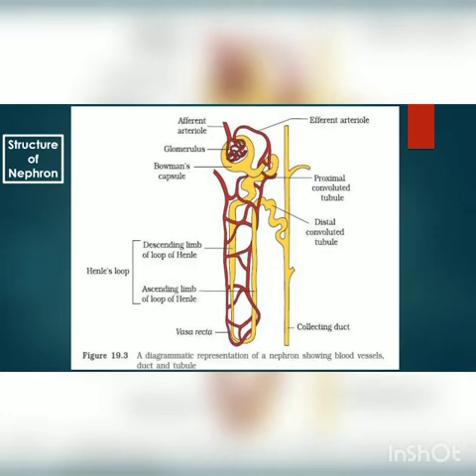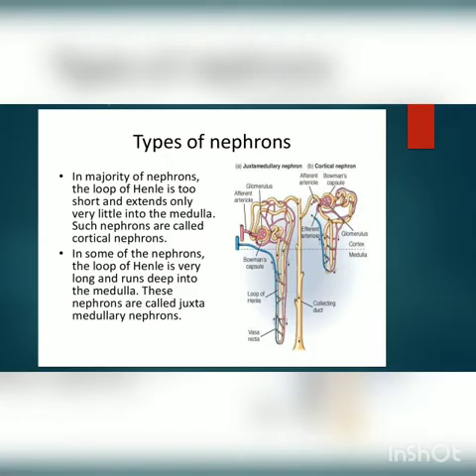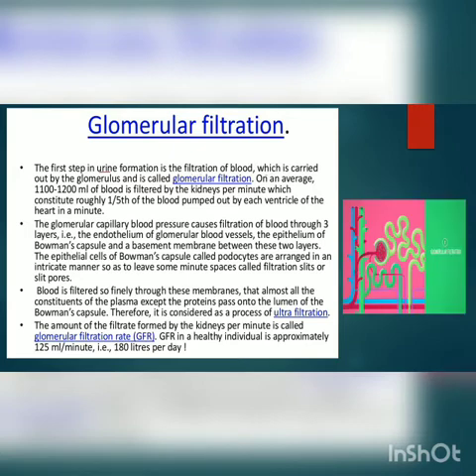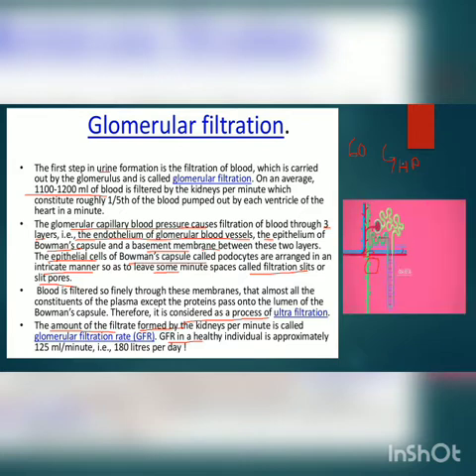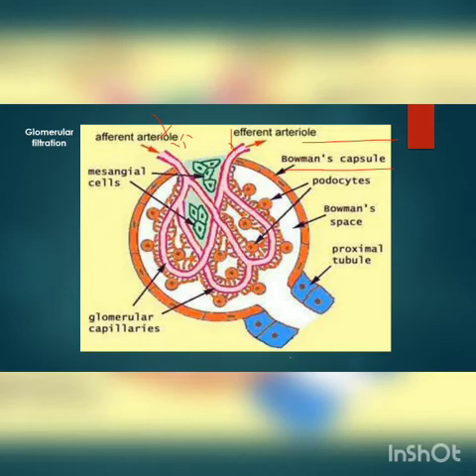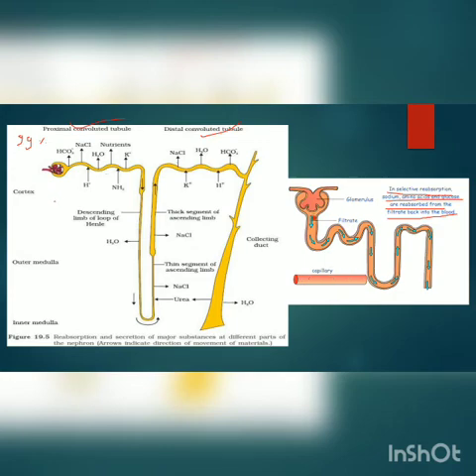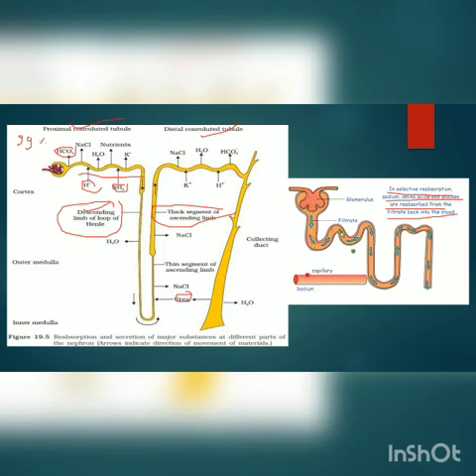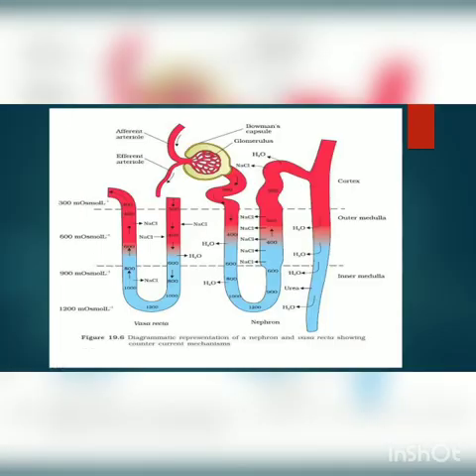XI ISC Excretory products and elimination part ii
Physiology of urine formation